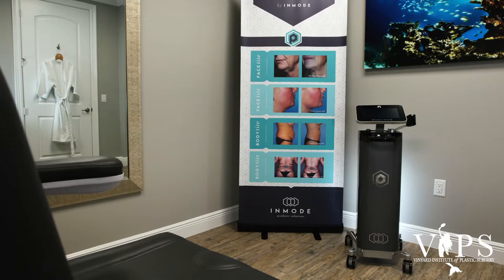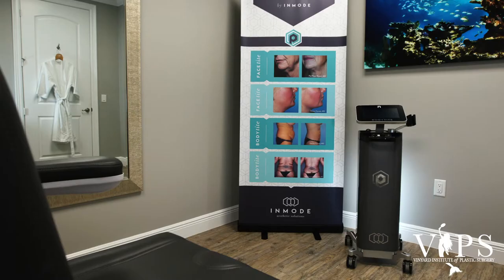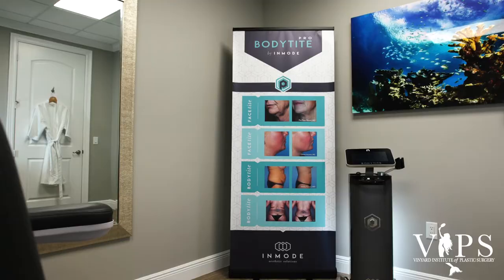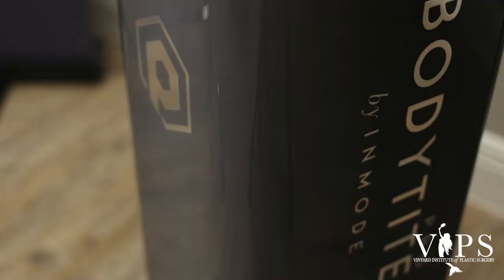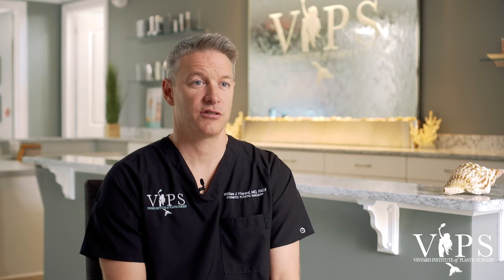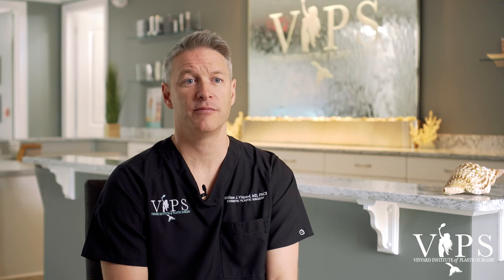Bodytite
My name is Dr. William Vinyard and I'm a board-certified plastic surgeon specializing in cosmetic plastic surgery. My office is in Port Saint Lucie, Florida, which is on the Treasure Coast of Florida. Today, we're going to be talking about bodytite. Bodytite is similar to liposuction, which is
traditionally used to remove some of the excess fatty tissues in unwanted areas. The
difference between bodytite and liposuction is that after the liposuction is performed and the
contouring is done you're going to get heating of the tissue through the bodytite  procedure and that's going to cause skin tightening that you wouldn't see in traditional liposuction. Alone bodytite can be
performed both under anesthesia or in the office. Most of time it's being performed in the office under local anesthetic. Being that it can be performed in the office means that there's no anesthesia fees and surgical center facility fees that can be costly. The physical downtime is about oneday to a week depending on the person. The social downtime is the same. These areas may show some bruising and some swelling, but most of the areas that we're treating are covered with their clothing so it's  easily hidden. After the procedure their confidence is boosted and you can see that on their face.